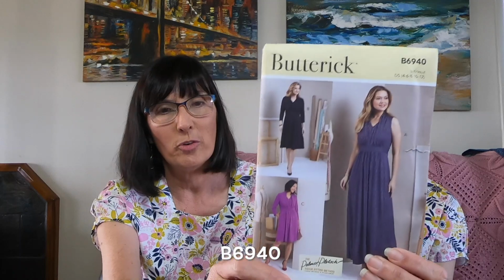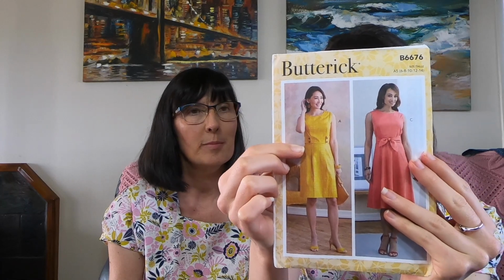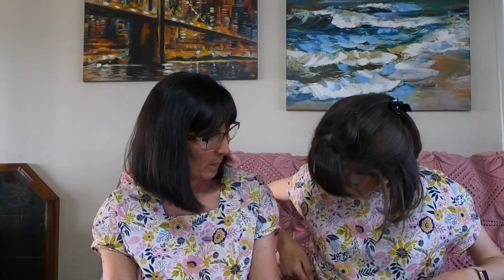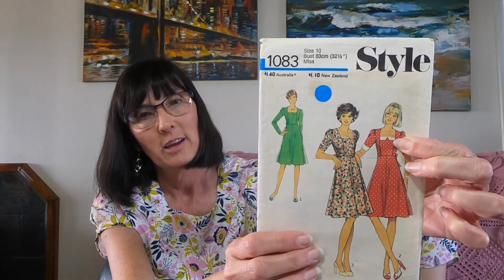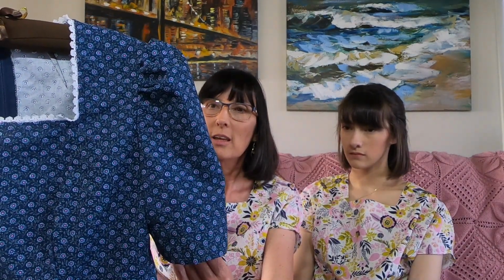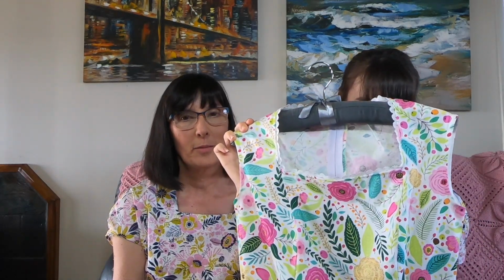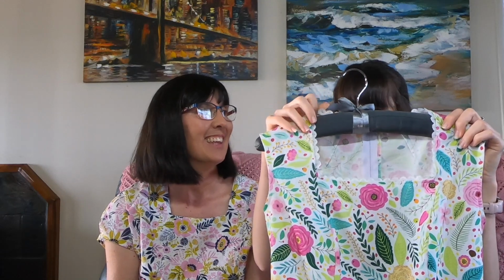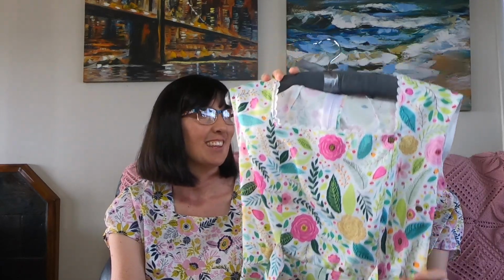Sewing Collaboration with Katrina @create_something_pretty - Did we find our perfect dress?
Hi everyone, today we have a sewing collaboration with @create_something_pretty . We have made a dress using stash fabric and a commercial pattern. Did we find the perfect dress?

We have another channel where we share our crochet and knitting makes - @a_crafty_yarn_

This is also our preciousfabric24 reveal hosted by Whitney @TomKatStitchery